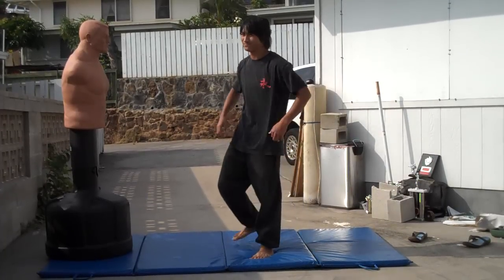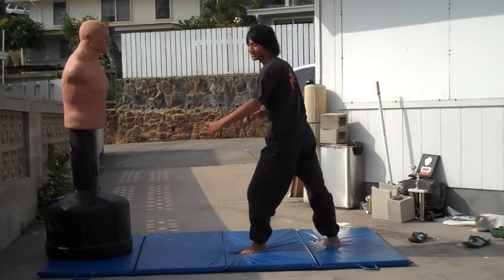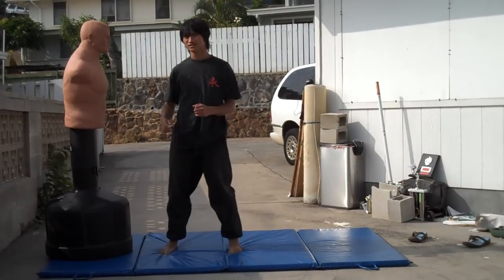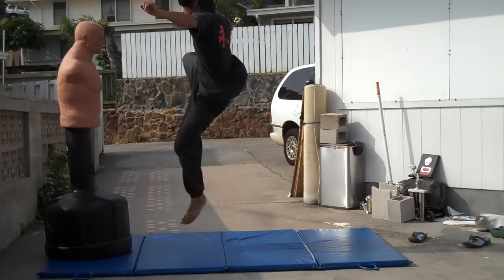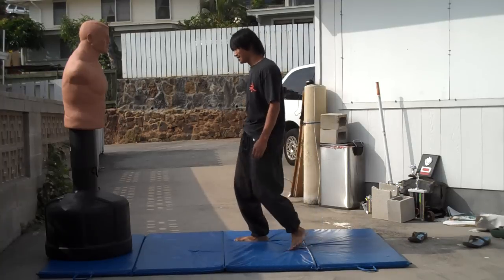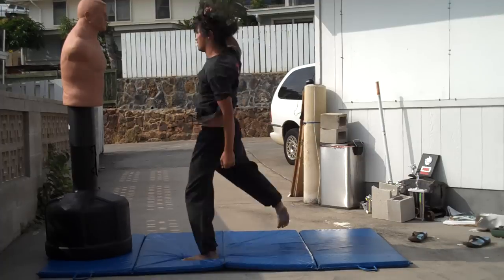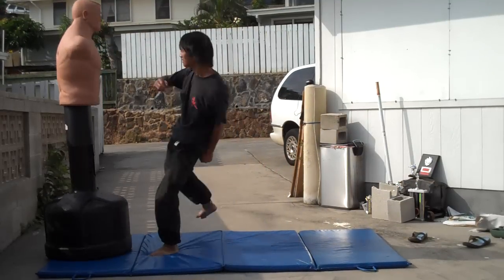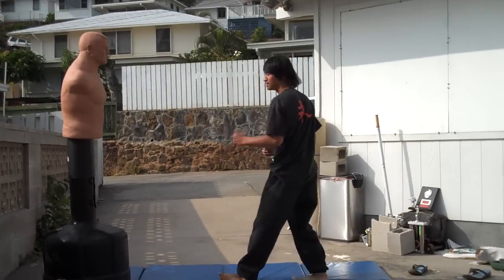How To Do A Jumping Spinning Hook/Heel Kick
This is a hard and slightly complex kick. It may take some practice to get this. I tried to do it in steps so I doesn't look very fluid. The last kick is the closest it would be to how it would look fluidly.